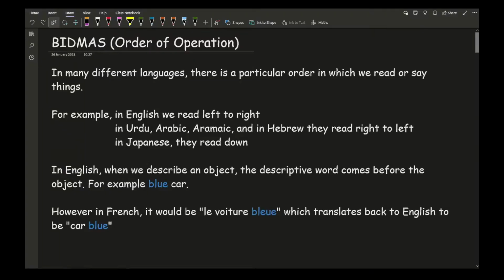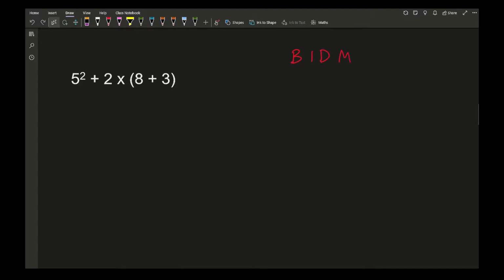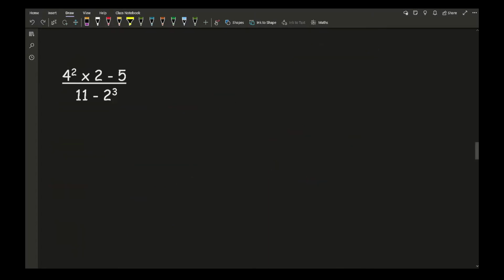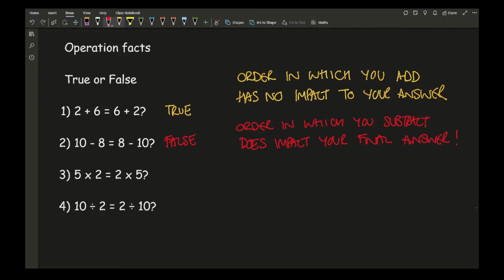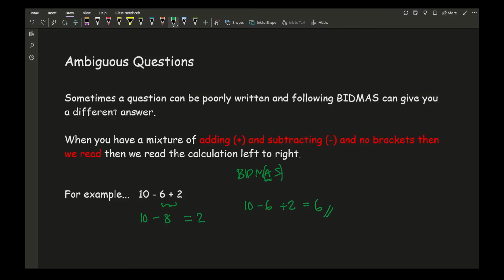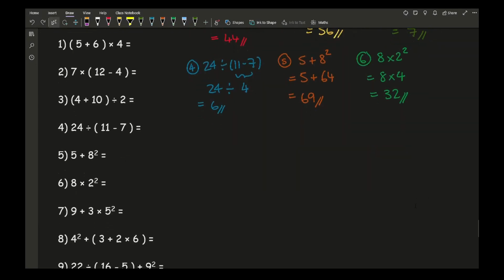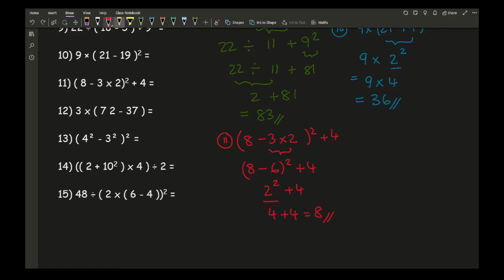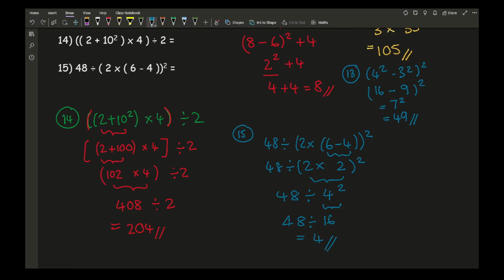KS3/GCSE Maths : BIDMAS / BODMAS - (Order of Operations)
Correction: Answer to Q15 is 3 apologies (thanks samuel)

This video goes over the order of operation in calculations and goes through general calculation facts along with many, many examples